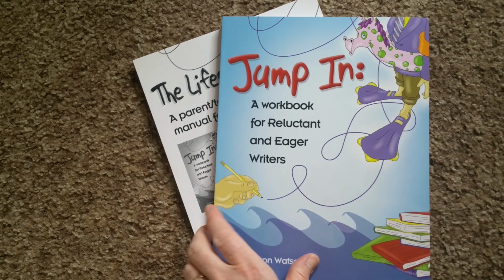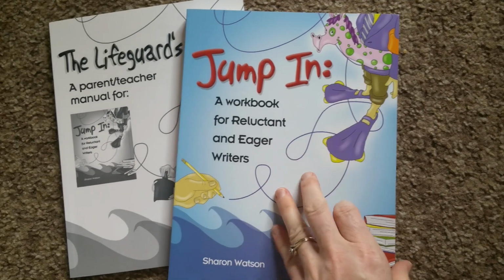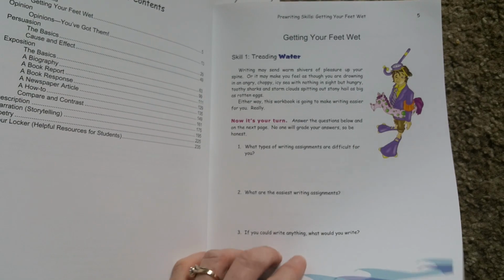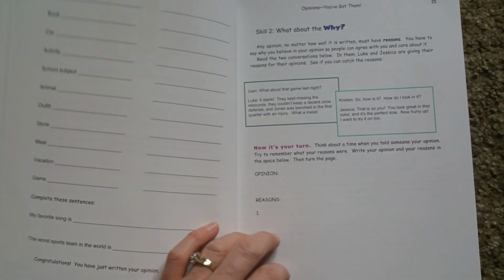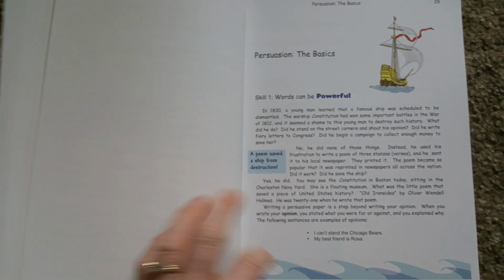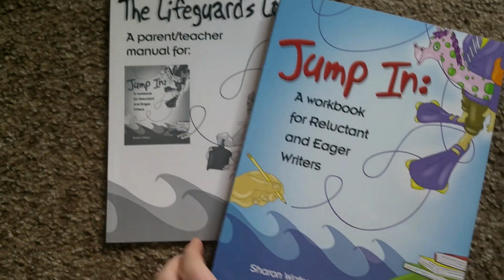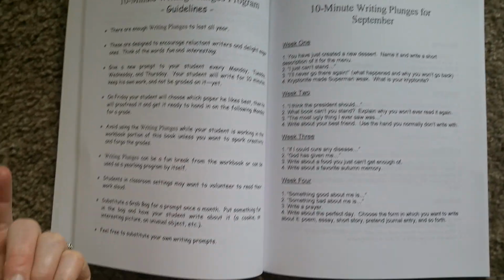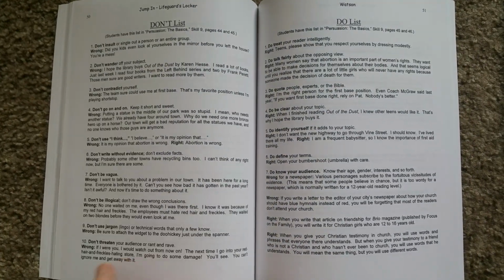Jump In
Jump In will help your student learn to write persuasive papers, expository essays, descriptions, narration, and poetry. The easy-to-use parent/teacher section includes what to look for in an assignment, how to assign a grade, how to help the student proofread, and a one-year writing program with daily writing prompts designed to be fun and interesting.